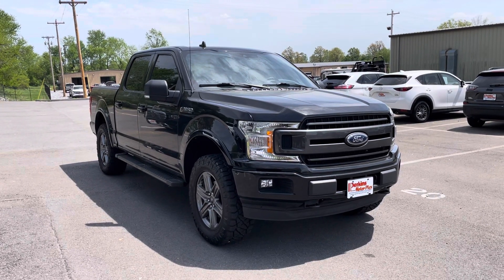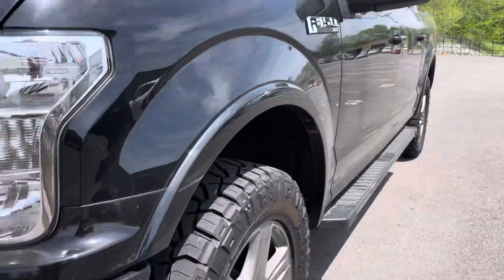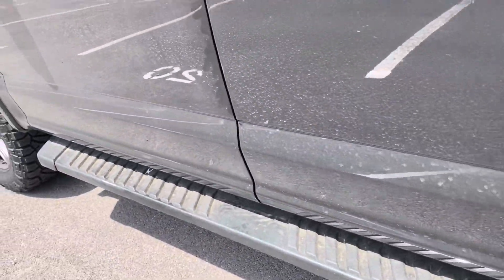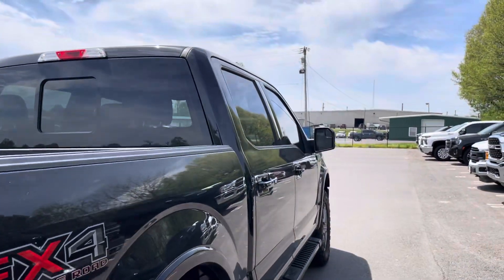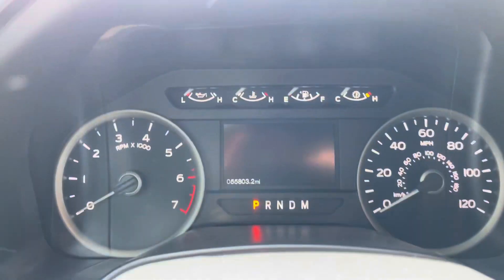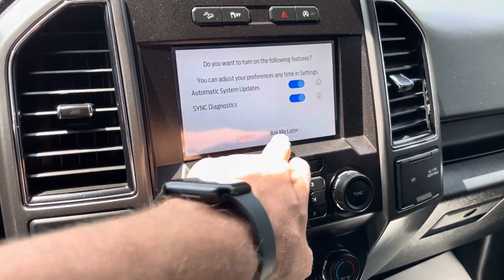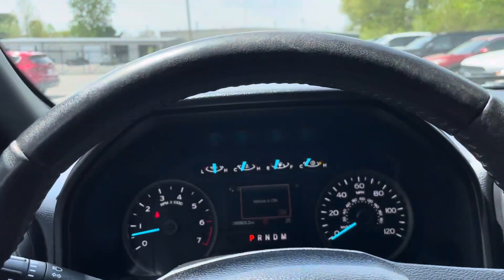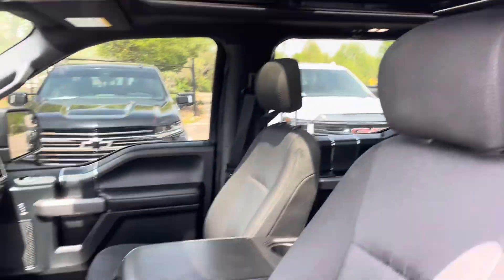2020 F-150 XLT